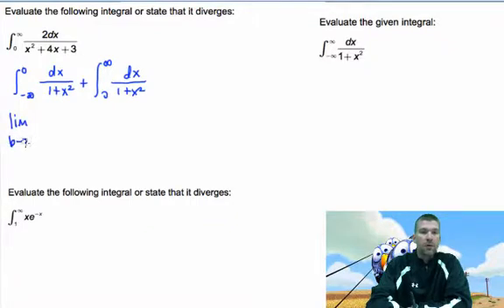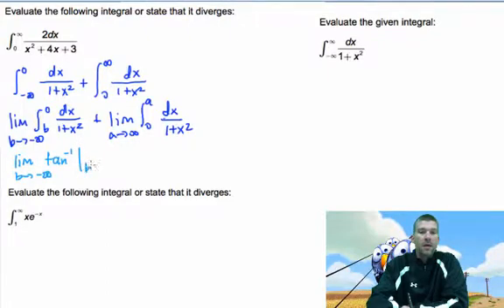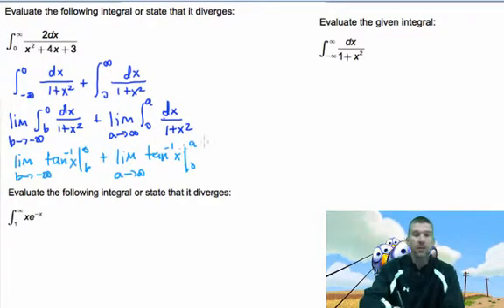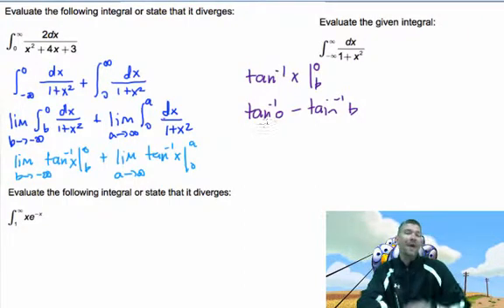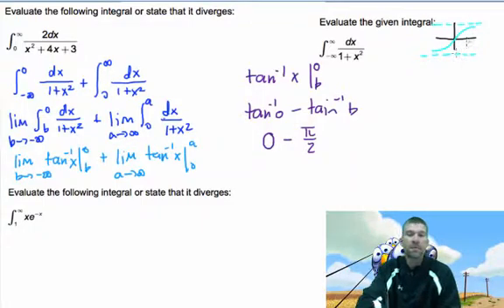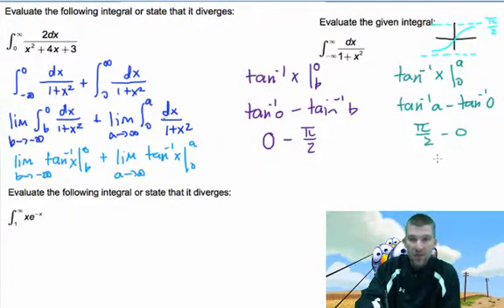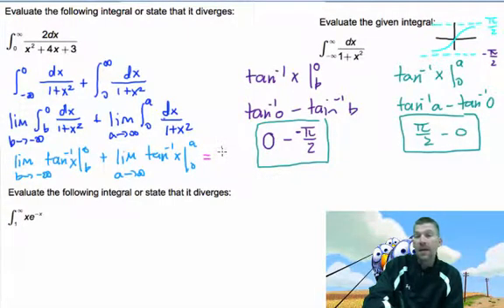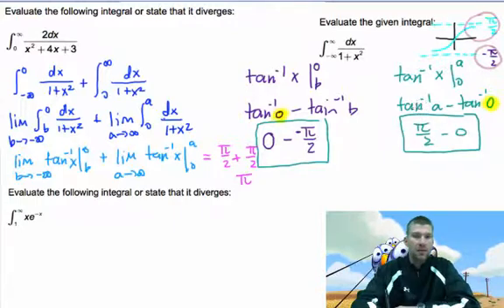Calculus 8 4 Notes Example 4